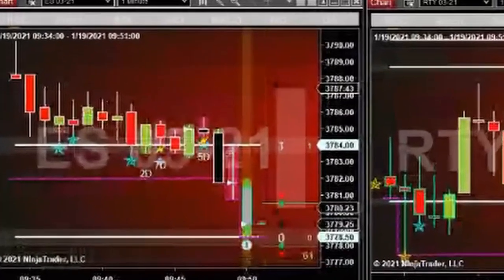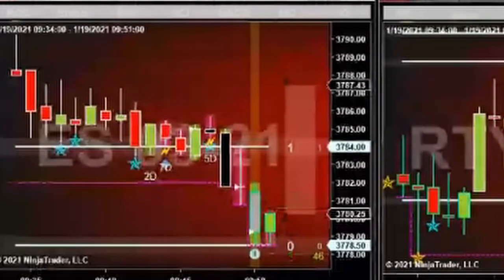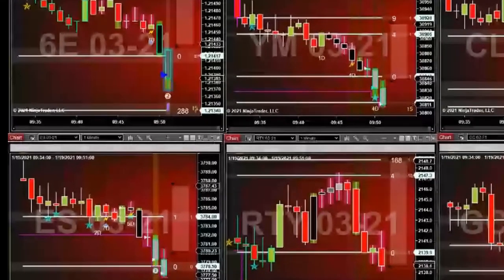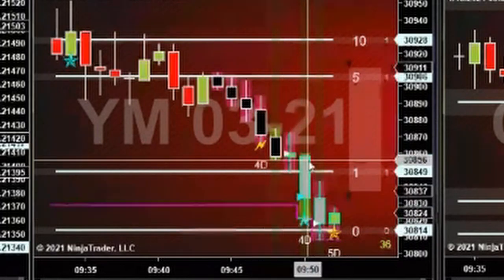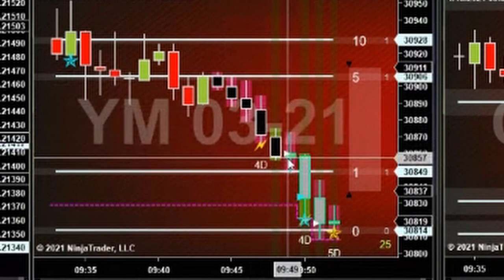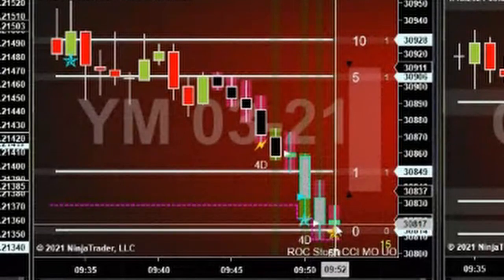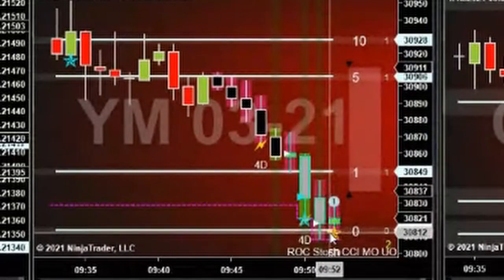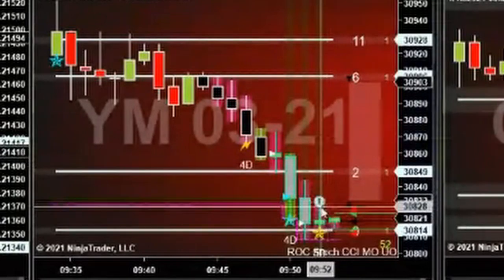Watch Live Day Trading with Intentional Trader - Big Secrets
Watch Live Day Trading with Intentional Trader. The Intentional Trader Pullback Trading is not your typical Day Trading System. And that's because it works. We have been doing it for nearly 13 years the same way, every day.

Into our powerful simple system we have combined:
   *Order Flow
   *Divergence
   *Support/Resistance
   *Volume Spread Analysis
   *Momentum
   *Exhaustion

Risk Disclosure: Futures and forex trading contains substantial risk and is not for every investor. An investor could potentially lose all or more than the initial investment. Risk capital is money that can be lost without jeopardizing one’s financial security or lifestyle. Only risk capital should be used for trading and only those with sufficient risk capital should consider trading. Past performance is not necessarily indicative of future results. Hypothetical Performance Disclosure: Hypothetical performance results have many inherent limitations, some of which are described below. no representation is being made that any account will or is likely to achieve profits or losses similar to those shown; in fact, there are frequently sharp differences between hypothetical performance results and the actual results subsequently achieved by any particular trading program. One of the limitations of hypothetical performance results is that they are generally prepared with the benefit of hindsight. In addition, hypothetical trading does not involve financial risk, and no hypothetical trading record can completely account for the impact of financial risk on actual trading. for example, the ability to withstand losses or to adhere to a particular trading program in spite of trading losses are material points that can also adversely affect actual trading results. There are numerous other factors related to the markets in general or to the implementation of any specific trading program which cannot be fully accounted for in the preparation of hypothetical performance results and all of which can adversely affect trading results.